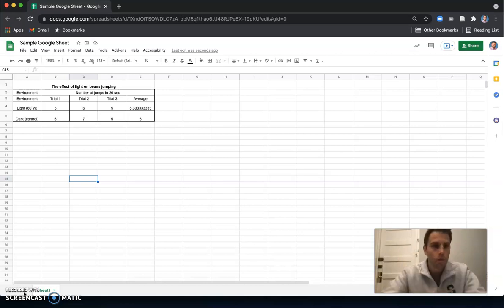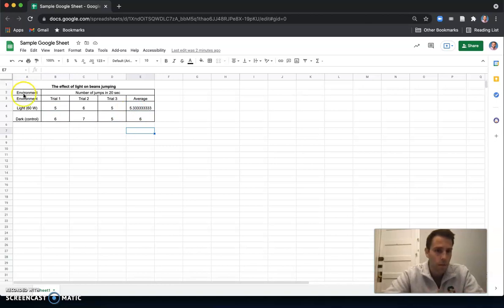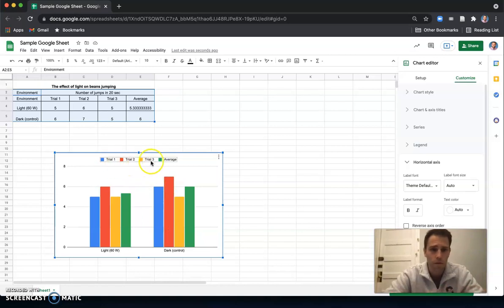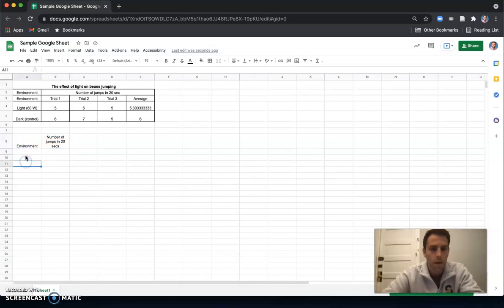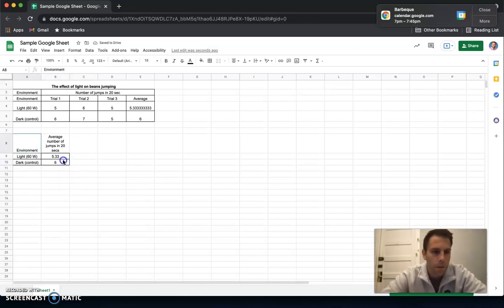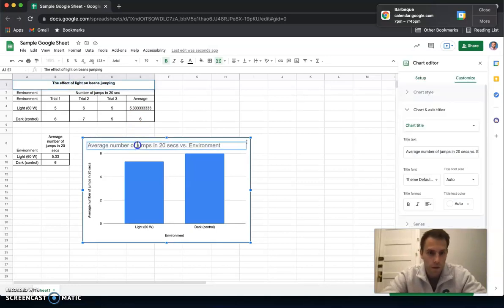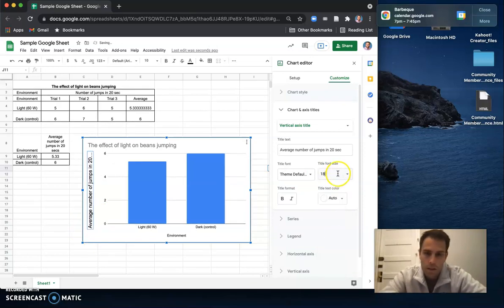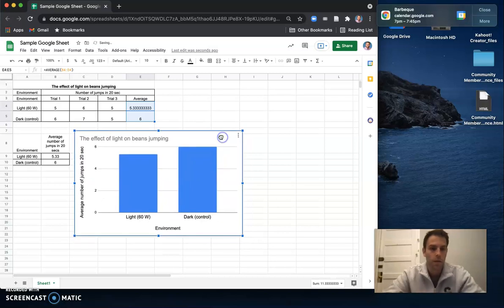Analyzing Data in Google Sheets (Level 4)